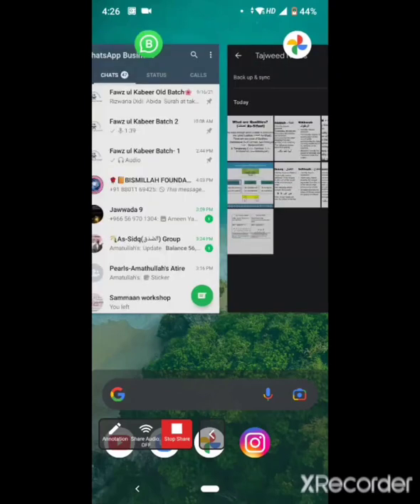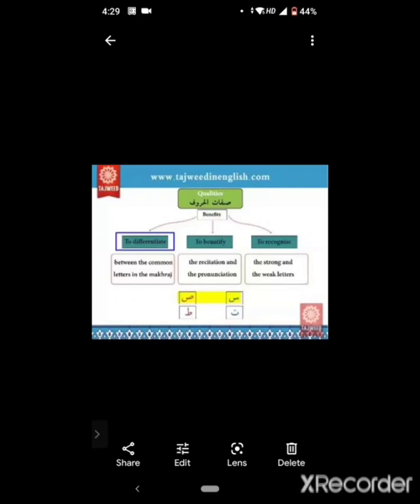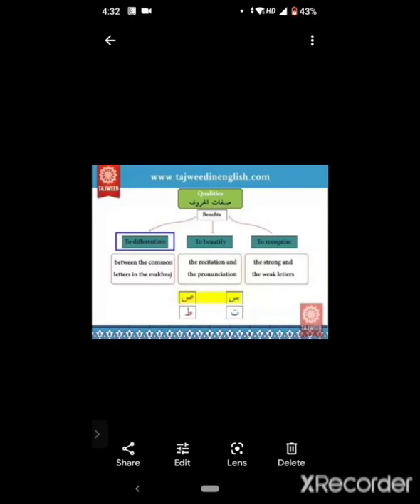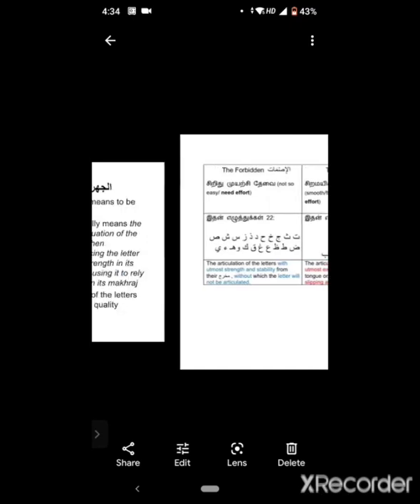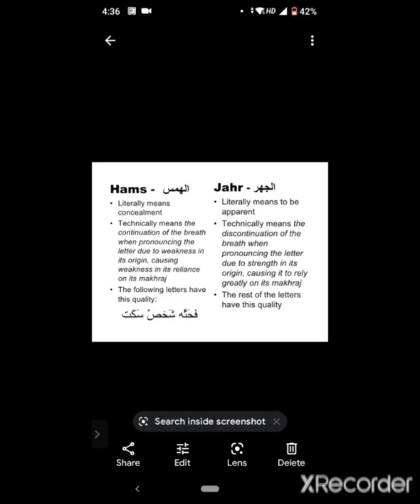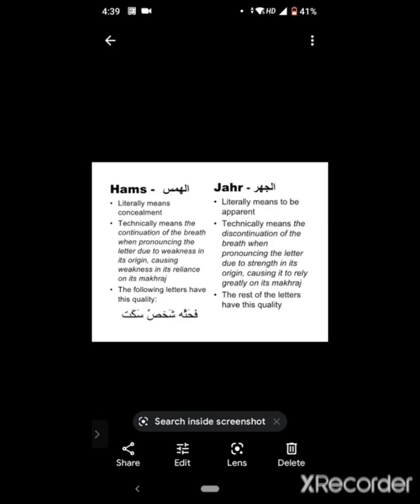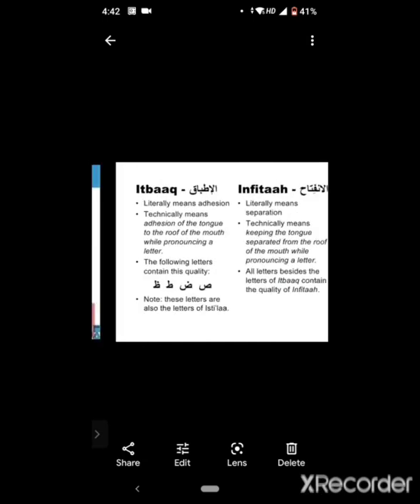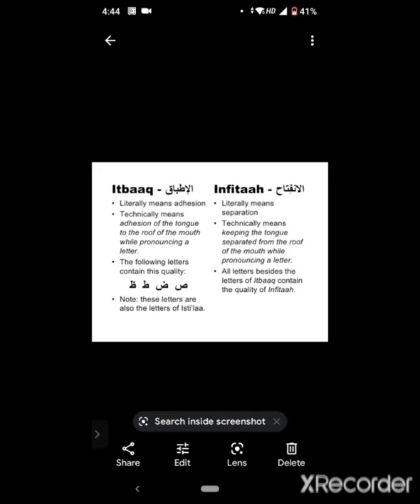Sifaat ul Huroof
Part 1 Lesson Sifaat ul Huroof

sifaat tajweed quran hifz madinah onlineclass basicsof Tajweed